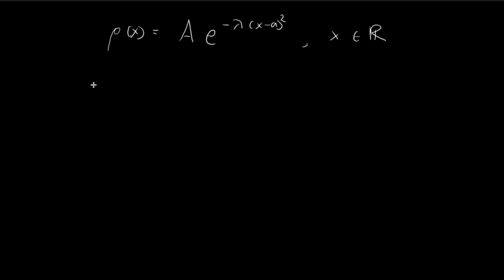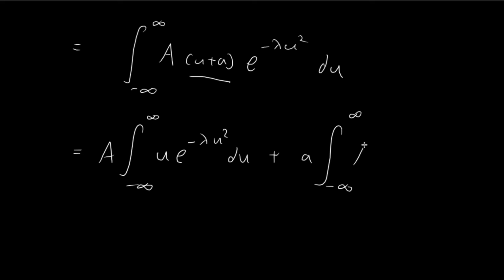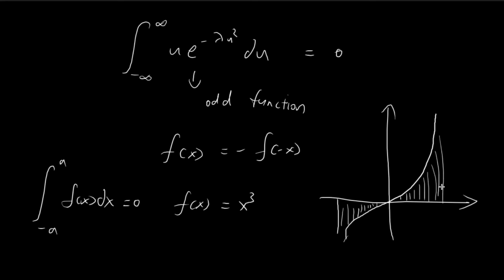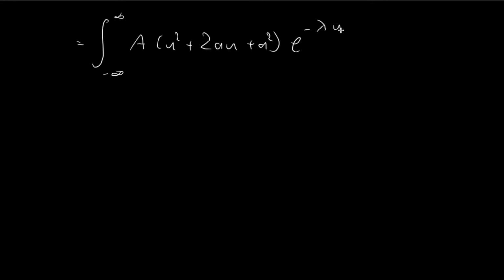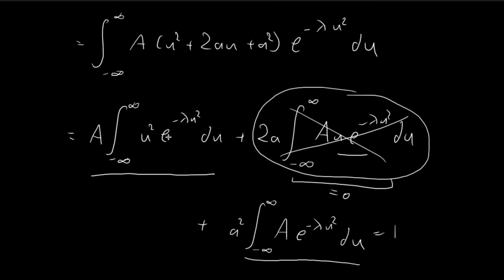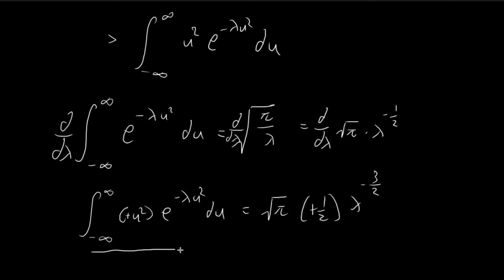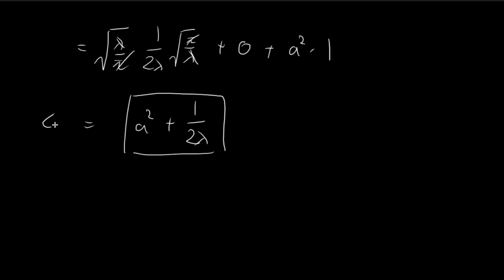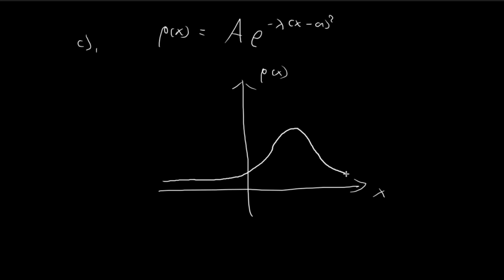Problem 1.3b, c | Introduction to Quantum Mechanics (Griffiths)